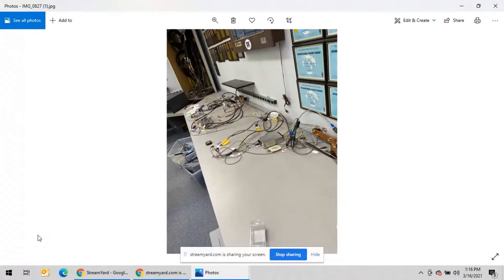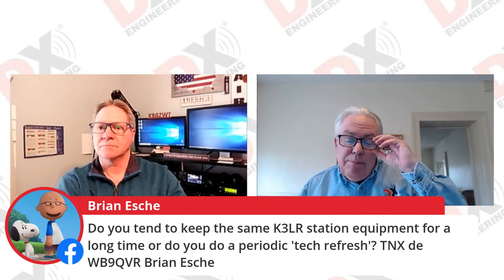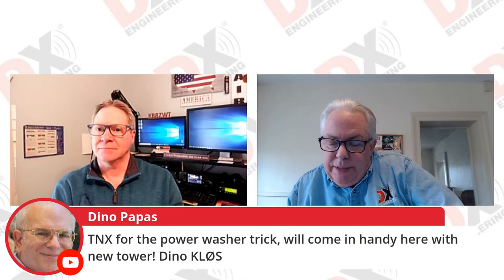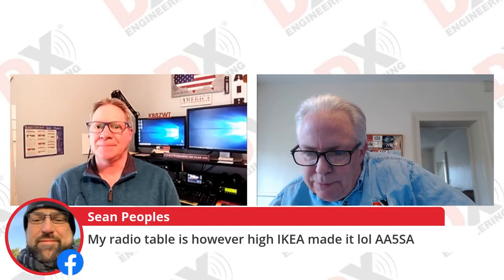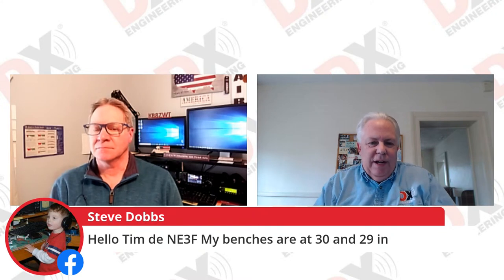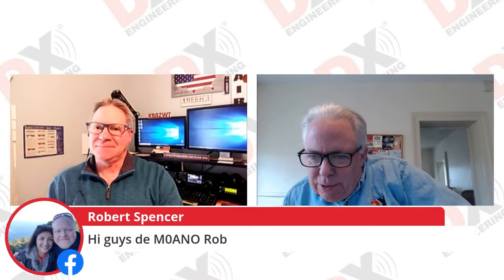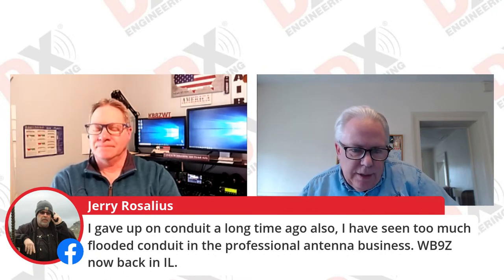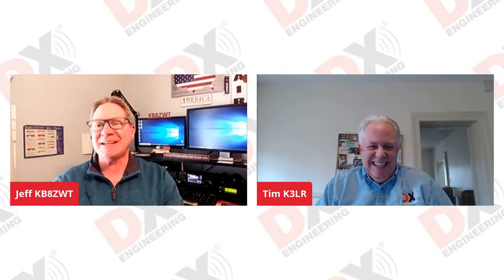Table Height and Burying Coax - Tuesdays with Tim and Jeff 3/16/21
Table height and burying coax is the topic today on this weeks episode of Tuesdays with Tim, K3LR and Jeff, KB8ZWT.